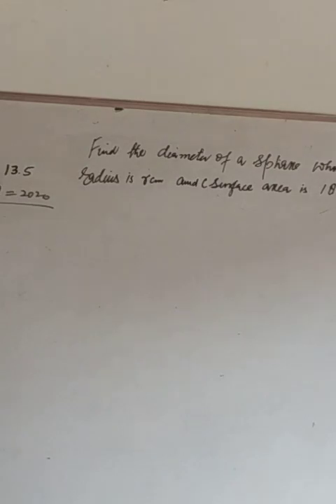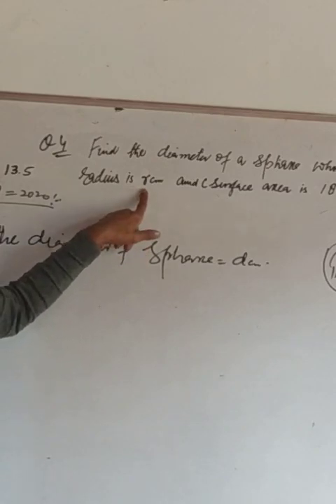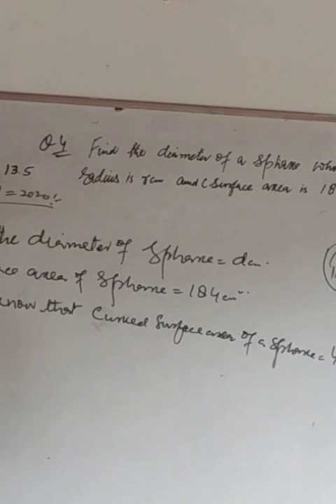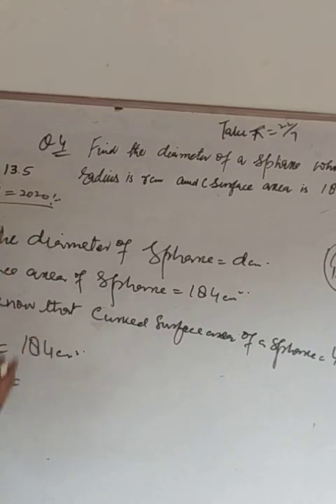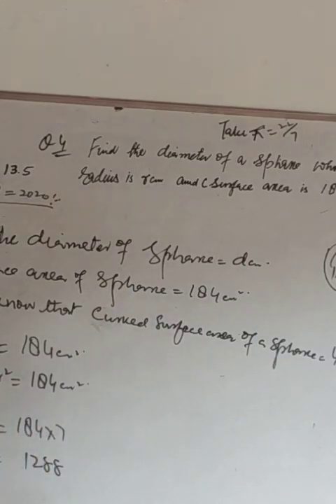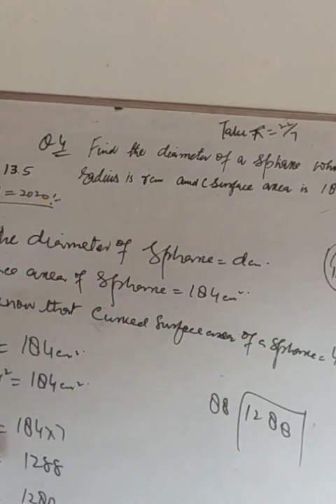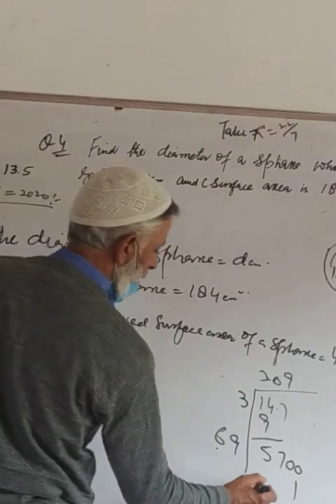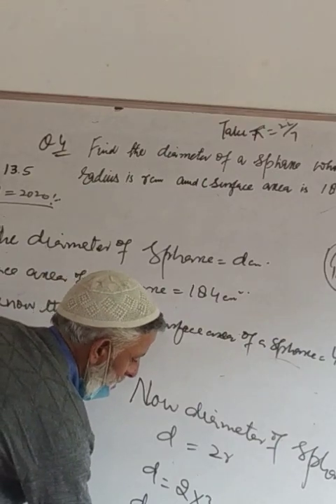5 September 2020